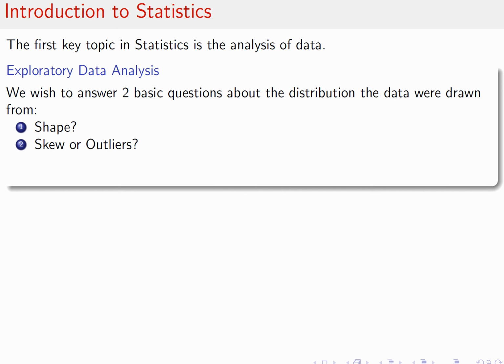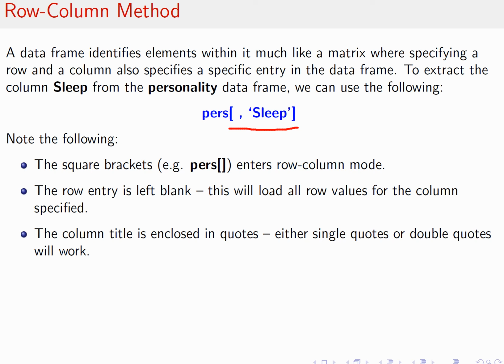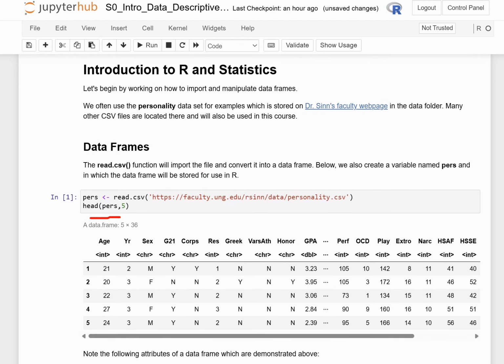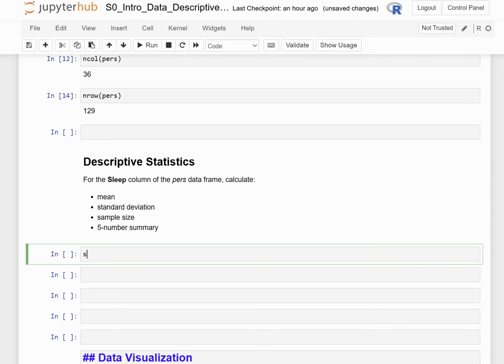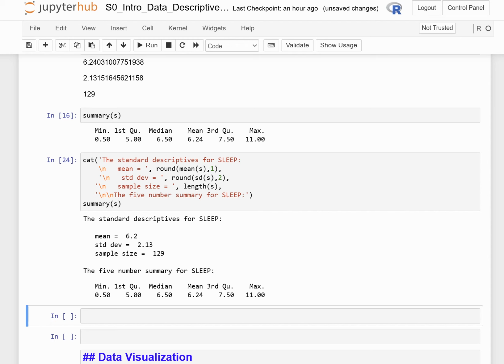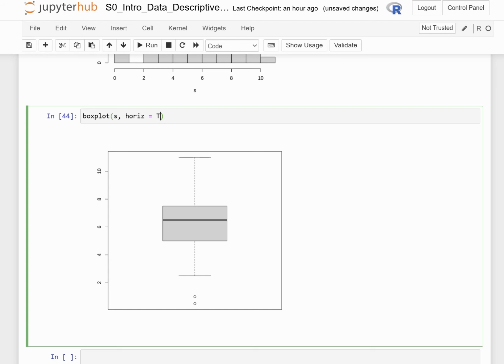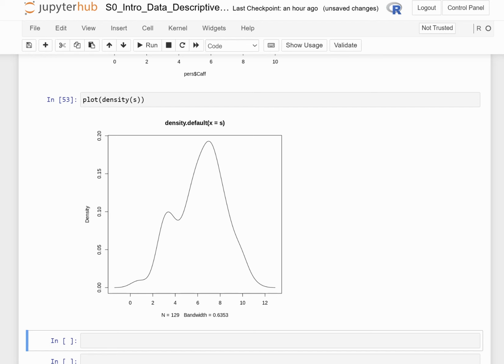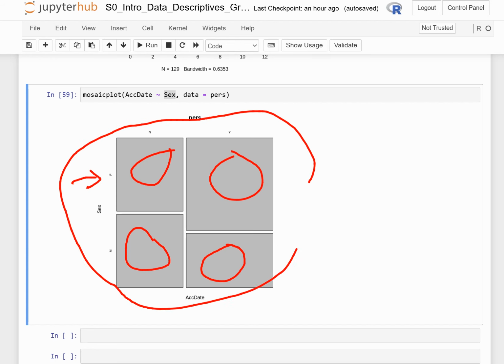S0: Intro to R and Basic Statistics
Using basic R functions to manipulate data frames and display descriptive statistics and typical statistical graphics.